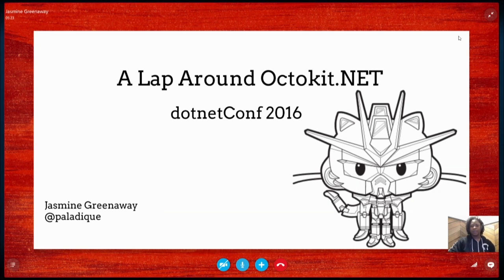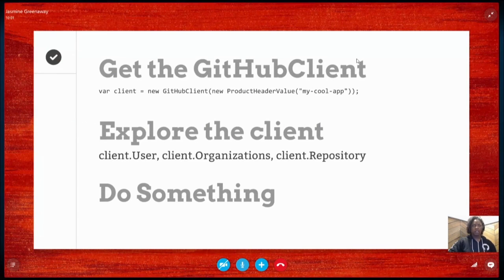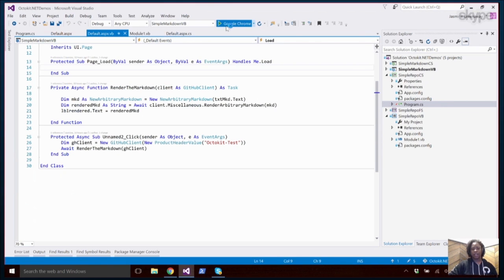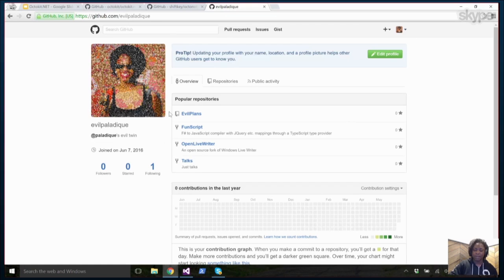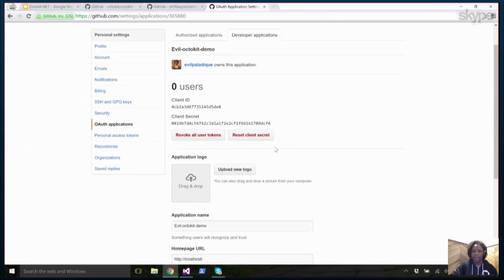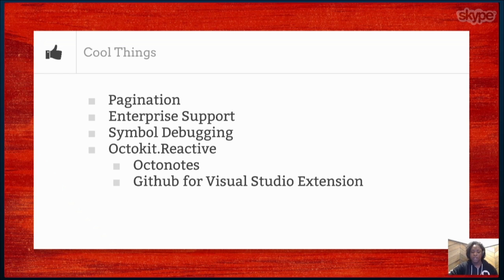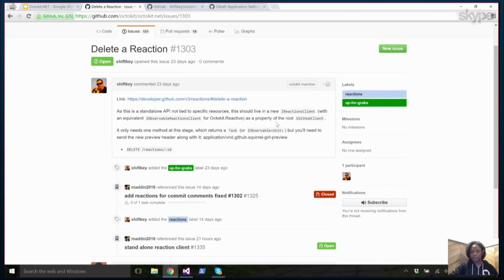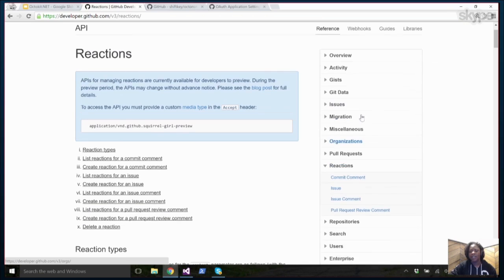dotnetConf 2016 A Lap Around OctoKit NET